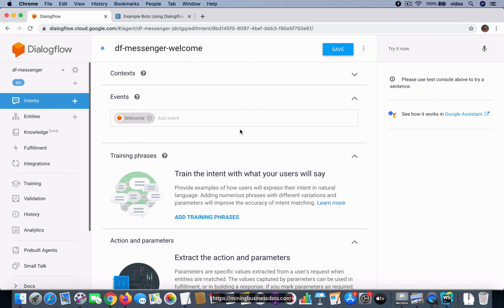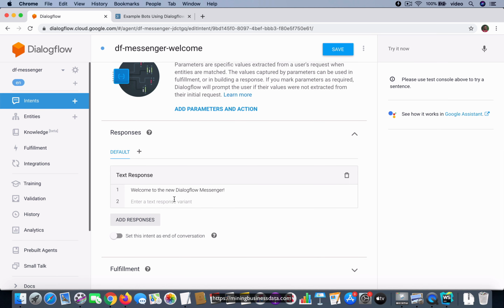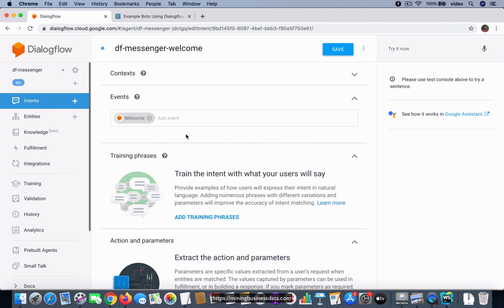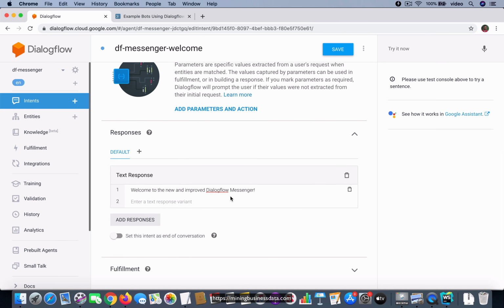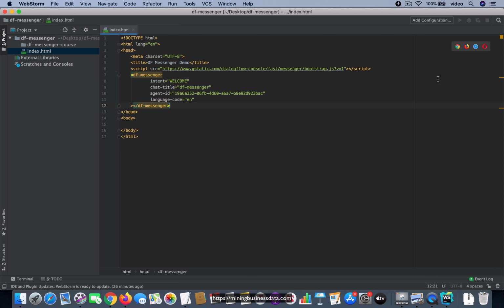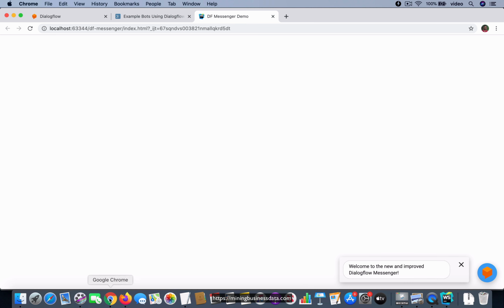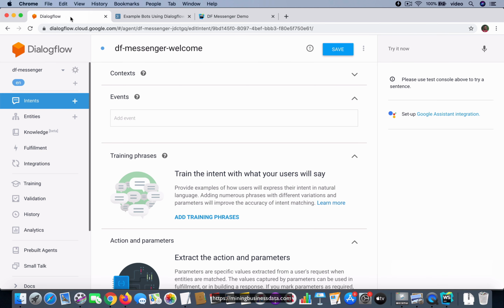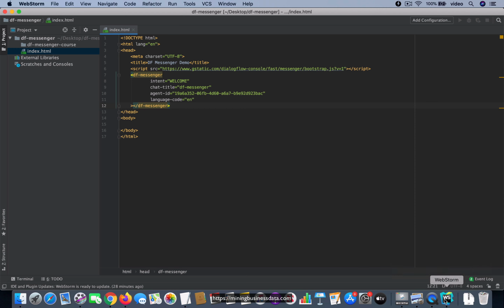Dialogflow Messenger 2/25: Have your bot initiate the conversation